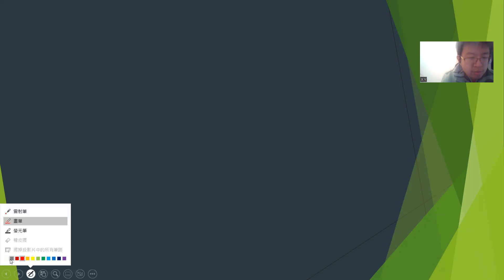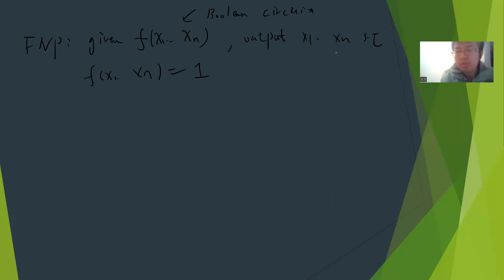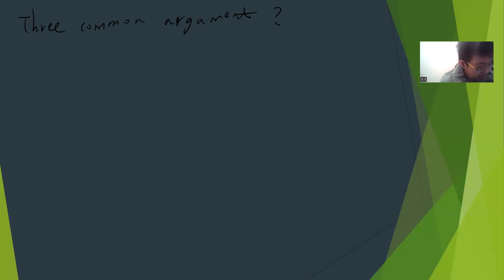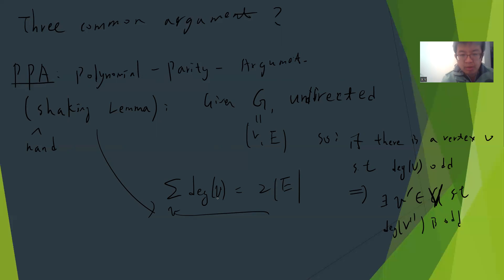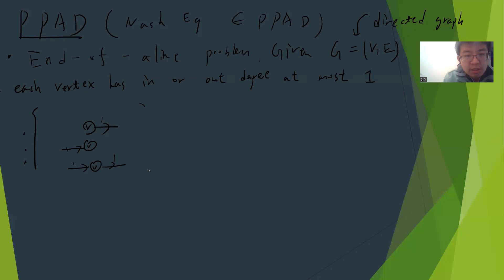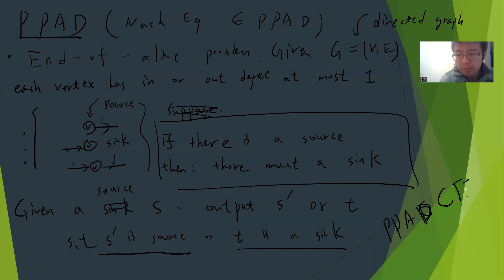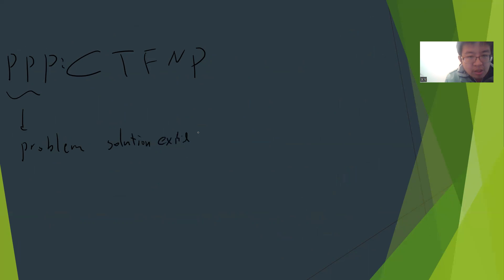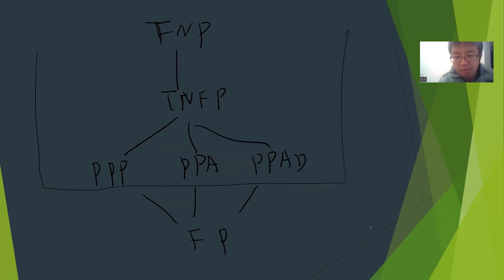introduce Weird complexity class, TFNP PPA, PPAD, PPP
TFNP:  the complexity class TFNP is the class of total function problems which can be solved in nondeterministic polynomial time.

PPAD: Polynomial Parity Arguments on Directed graphs

PPA: parity arguments for undirected graphs